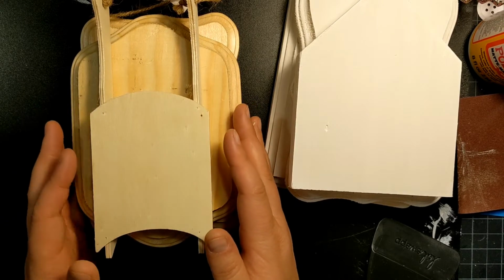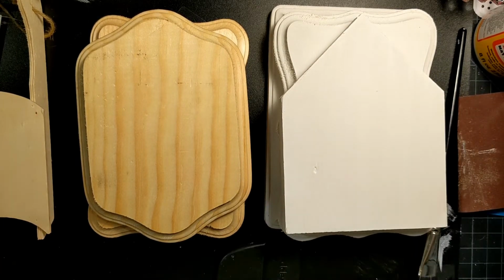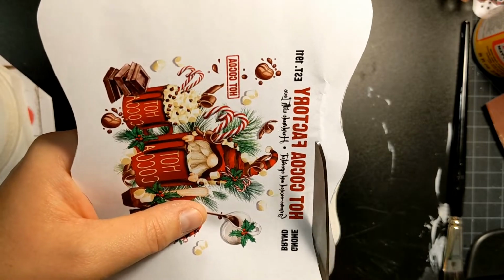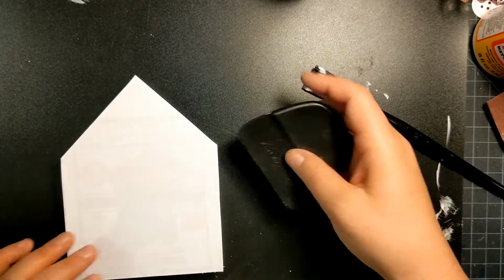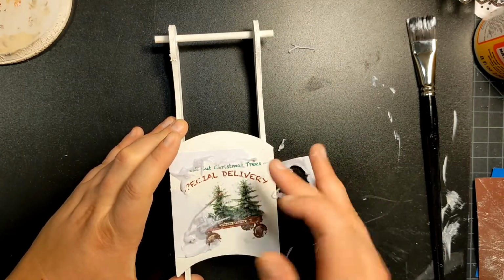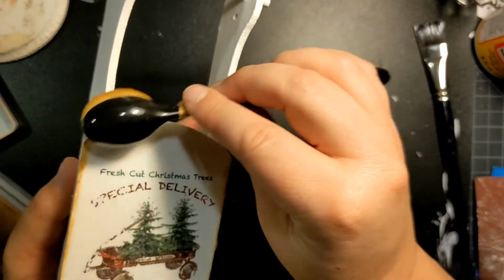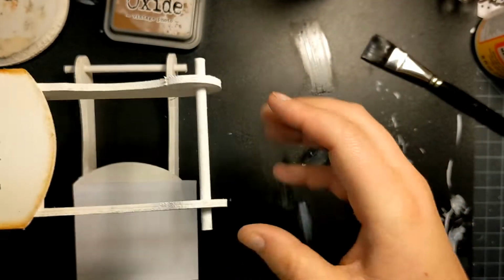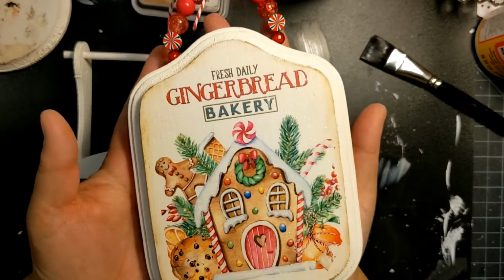Wood Transfer Tutorial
French Paper Moon Etsy

what you need:
laser print image
Mod podge
white acrylic paint
wood shapes
paint brush